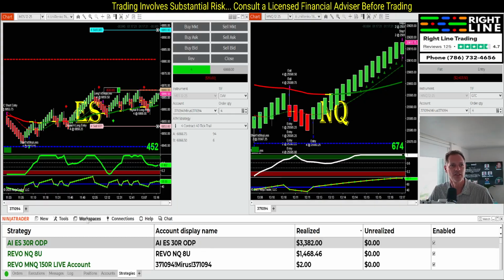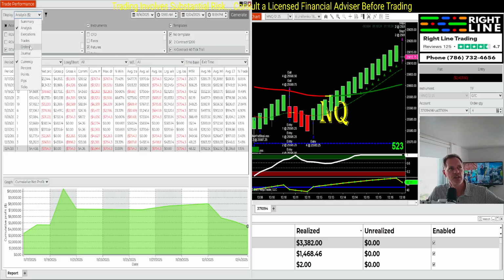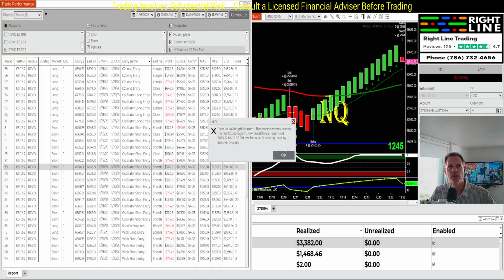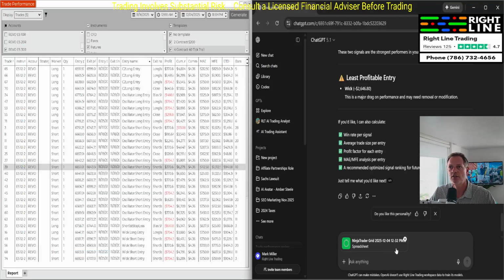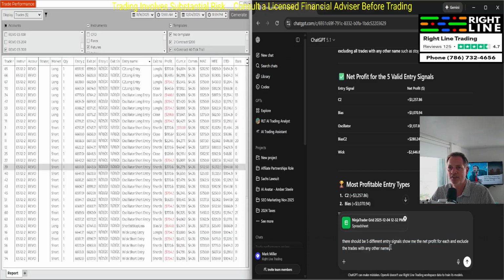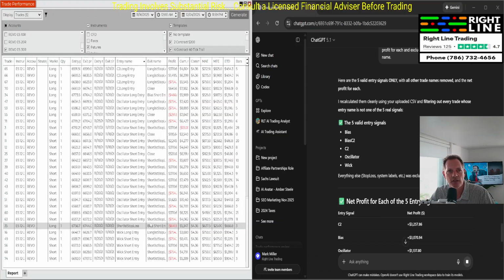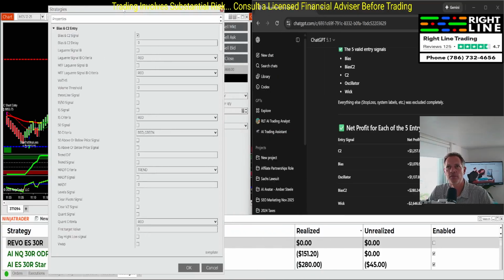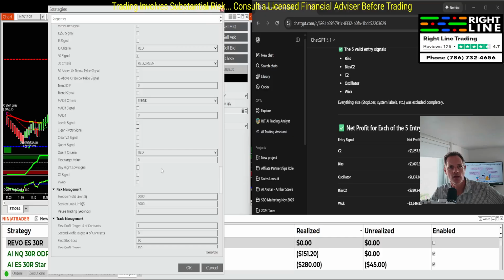Using ChatGPT to Optimize Automated Trading Strategies